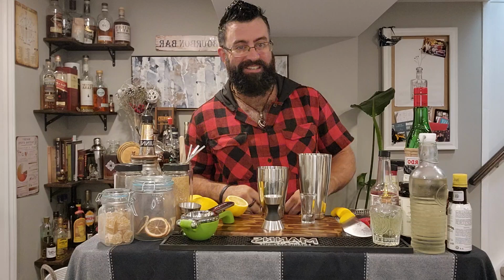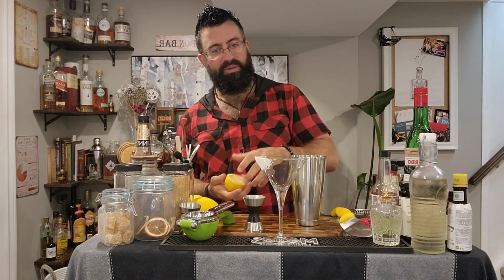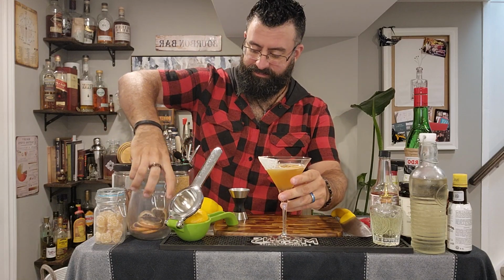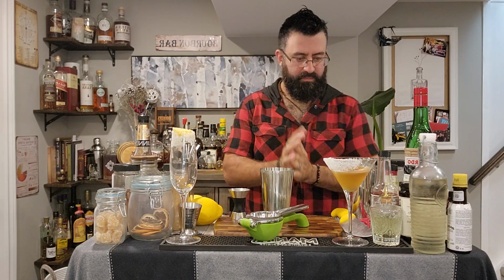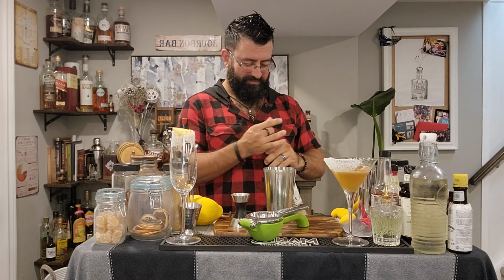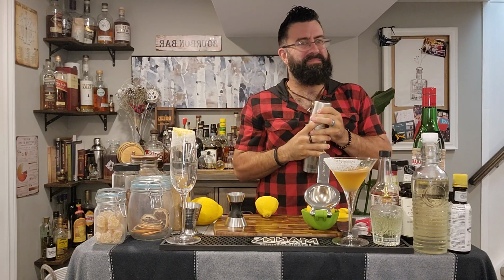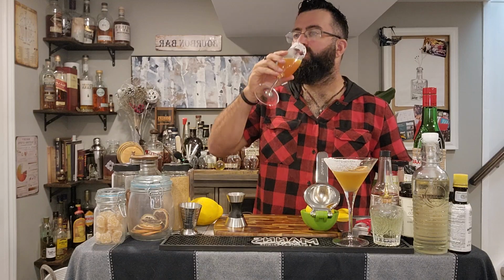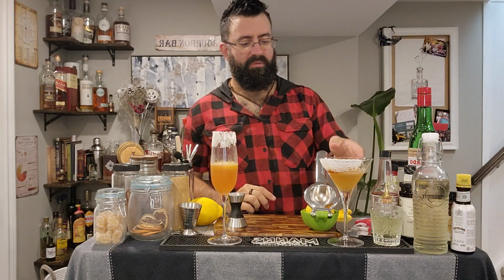Sidecar and Brandy Crusta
Good Morning Y'all,

We're smashing through the weekend with two classic cocktails.  The Sidecar, and its precursor, The Brandy Crusta.

The sidecar, a WWI era cocktail with some fun stories behind them, with varying degrees of truth behind those.

Sidecar:

1.50 oz cognac
0.75 oz orange liqueur
0.75 oz lemon juice
Shake, strain into a sugar rimmed coupe glass, garnish with an orange twist

feel free to sub in whiskey, gin, or well...  tequila if you feel like making a really crappy version of a  margarita.

The Brandy Crusta

Actually a much older cocktail (1850s), the predecessor of the Brandy Sidecar, a much more complex cocktail, but as with the sidecar, if you're not feeling brandy...  whiskey, or gin will substitute nicely.

1.66 oz cognac/brandy
0.25 oz triple sec
0.25 oz maraschino liqueur
0.50 oz lemon juice
0.25 oz rich simple syrup (2:1 ratio)
2 dashes of angostura

Shake with ice, strain into a sugar rimmed (crusted) champagne flute.  garnish with lemon peel.

If you feel like being extra (and why wouldn't you if you've already made it this far)
Take a lemon that will *fit* in the opening of your champagne flute, scrape all the fruit out of the peel, and create a second rim with the lemon peel, lemon juice, and a whole lotta sugar, the sugar *should* form a crust. holding the lemon peel in place.

The Crusta was an absolute game changer for me, delicious drink, love everything about it... the sidecar needed. something. not sure what... angostura helped, but a little bit of sugar would have gone a long way here I think.

That is Sippin Sunday for this week, hopefully you enjoyed it,

Cheers